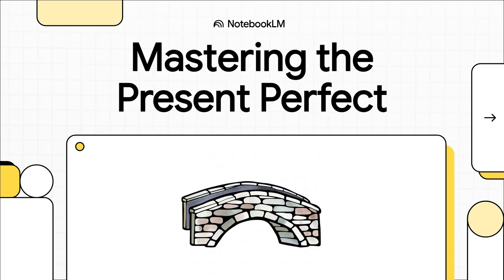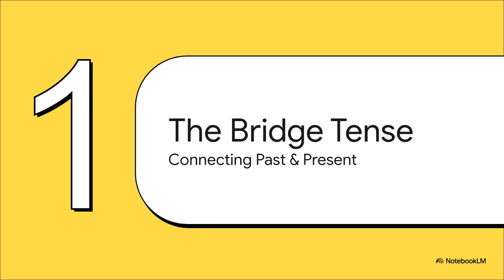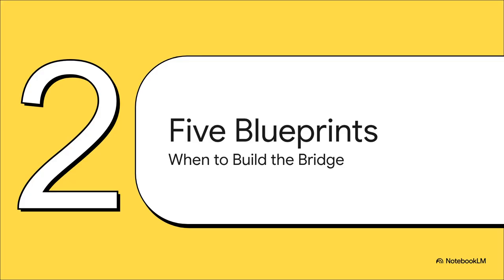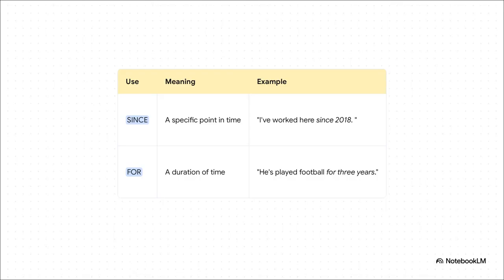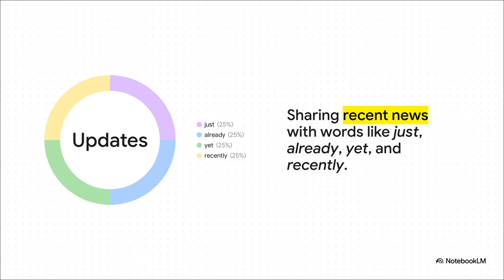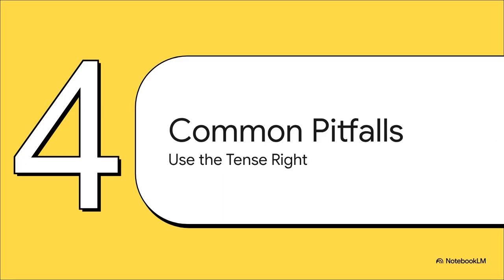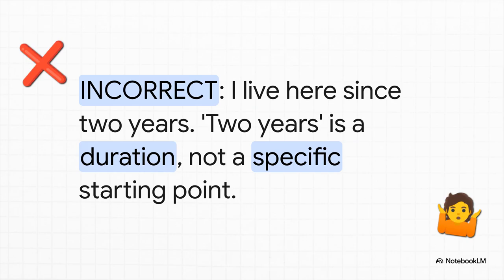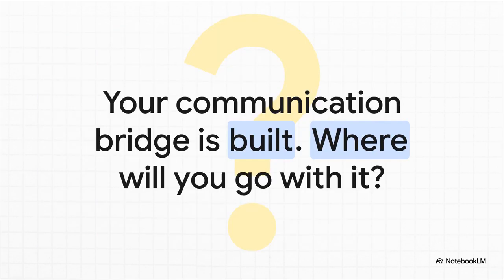Unlocking the Present Perfect Tense | All Uses, Rules & Common Mistakes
📝 Description
The Present Perfect Tense is one of the most important — and most confusing — tenses in English.
In this video, I’ll explain exactly how to use the Present Perfect, when NOT to use it, and how it compares to the Past Simple.

💡 You’ll learn:
How to form the Present Perfect (affirmative, negative, and questions)
All main uses (life experiences, unfinished time periods, changes over time, etc.)
Key time expressions (ever, never, just, already, yet, since, for)
Real-life examples and exam-style questions (Cambridge B2, IELTS, TOEFL)

🎯 Why you should watch this:
Many English learners avoid the Present Perfect because it feels “complicated.” After this lesson, you’ll know exactly when and how to use it naturally in both speaking and writing.